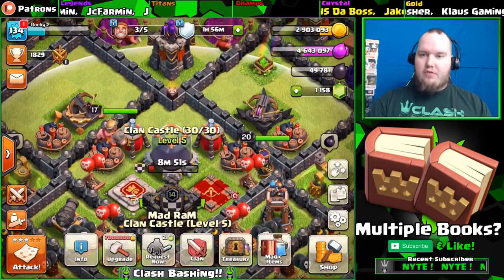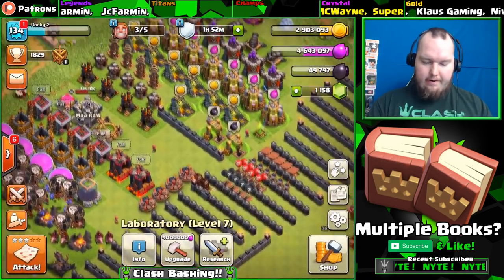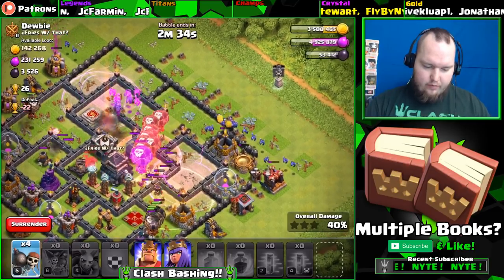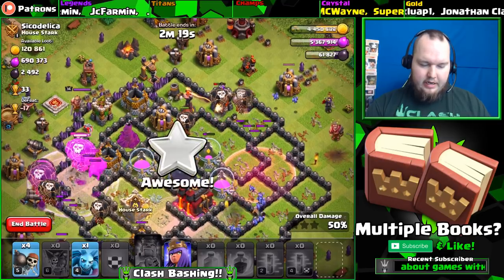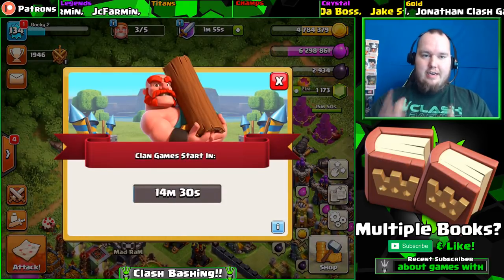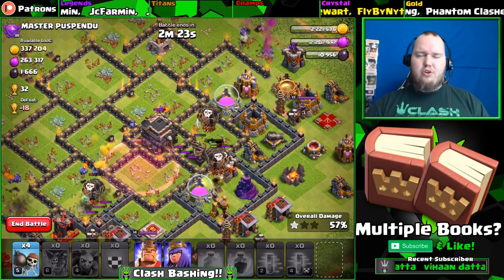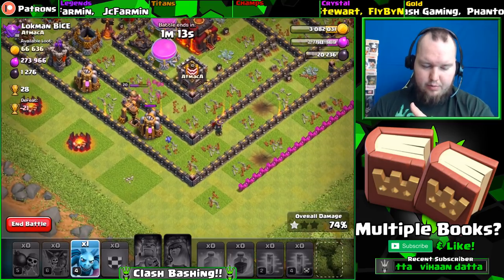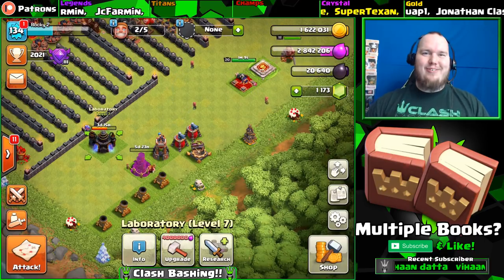Can You Have 2 Books in Clash of Clans? - Let's Play TH9 Ep.24 - Loonion TH9 DE Farming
Can You Have 2 Books in Clash of Clans?

Category: Games
Updated: Dec 16, 2016
Version: 8.709.2